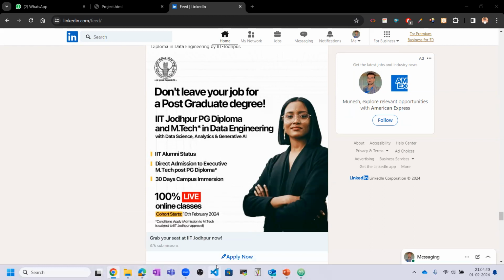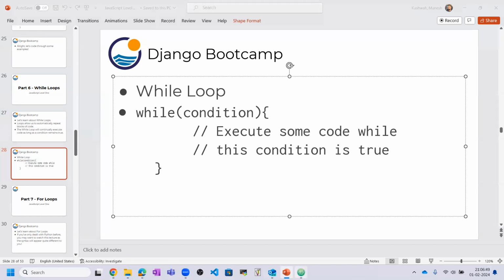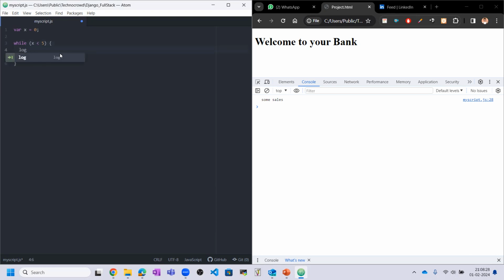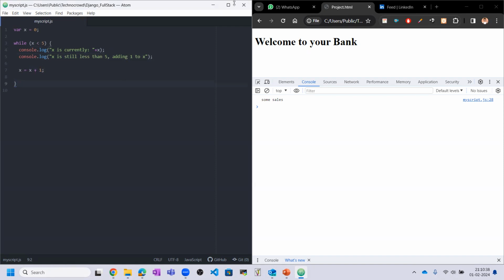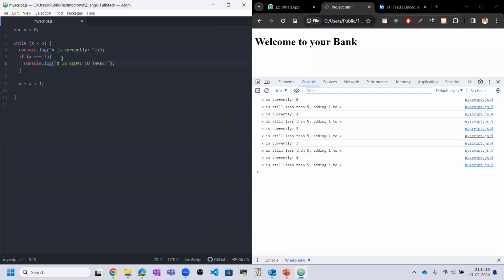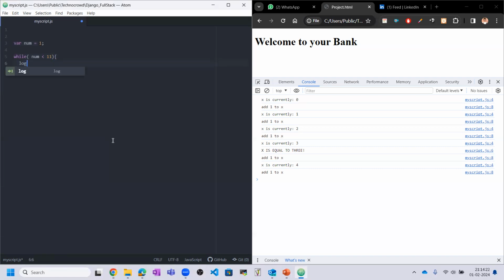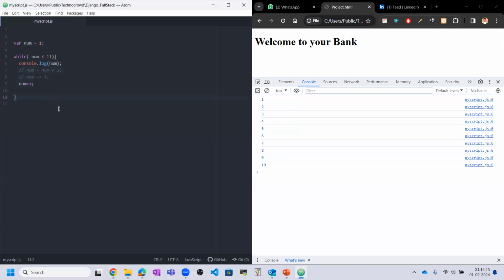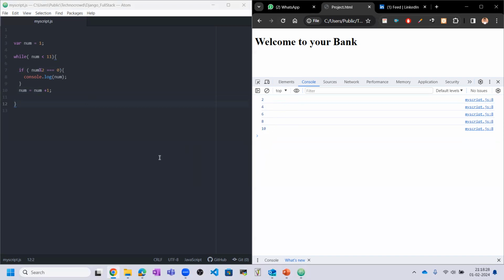JavaScript While Loop - Control Flow Made Easy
Dive into the world of JavaScript's while loop, a powerful tool for repeating code blocks until a specific condition becomes false. This video provides a comprehensive guide, covering:

Core concepts: Understand the syntax and structure of while loops, including the essential condition that drives their execution.
Practical examples: See while loops in action with clear code demonstrations, from basic counting to even/odd number checks.
Nested if statements: Combine the power of while loops with if statements to create more complex decision-making logic within your loops.
Real-world applications: Explore how while loops can be used to solve practical problems like printing number sequences or processing data sets.
Programming fundamentals: Gain insights into the broader principles of control flow that apply to various programming languages, not just JavaScript.
By the end of this video, you'll be confident in using while loops to automate repetitive tasks and add dynamic control flow to your JavaScript programs.

Bonus: Learn best practices for using while loops effectively and avoiding common pitfalls.